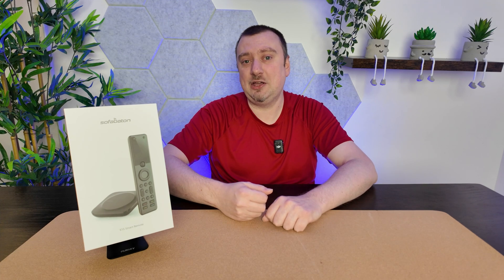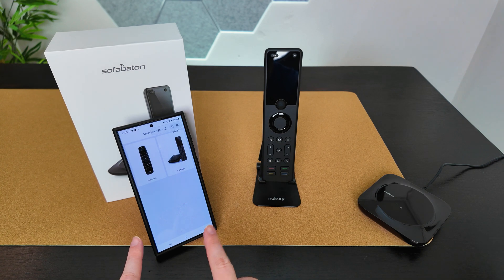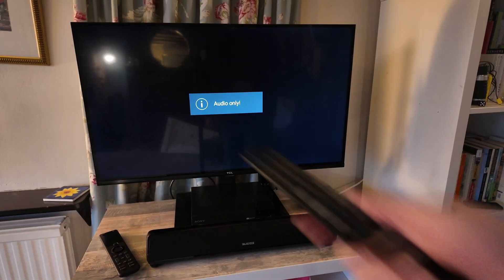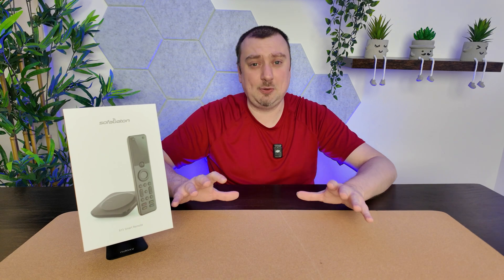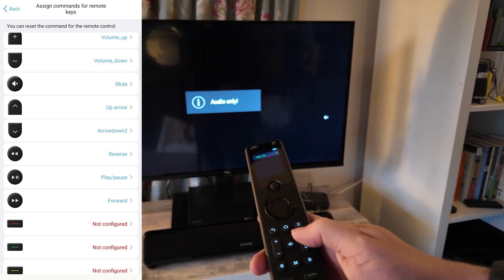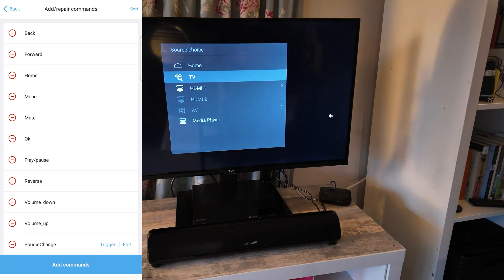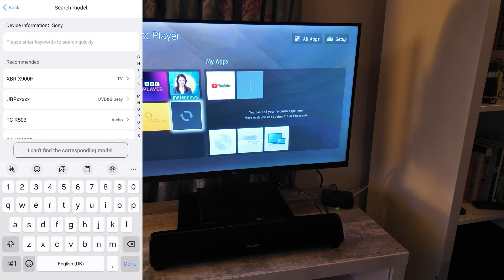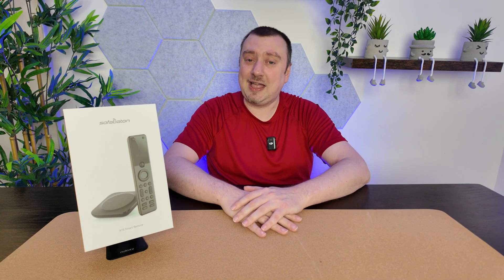SofaBaton X1S Smart Remote Setup Guide and Review!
In this SofaBaton X1S Smart Remote setup guide (and review), I walk you through the easy step-by-step process to get your smart remote up and running. From unboxing to configuring it with your devices, this guide covers everything you need to know to streamline your home entertainment experience.

🔥 Check the Latest Price ➡️
(Commissions Earned)

 - Simon.

Context - 00:00
Unboxing - 00:44
Hub and App Setup - 01:20
Bluetooth Device - 02:38
Button Mapping - 04:13
Add a New Button - 05:57
Infrared Device - 07:42